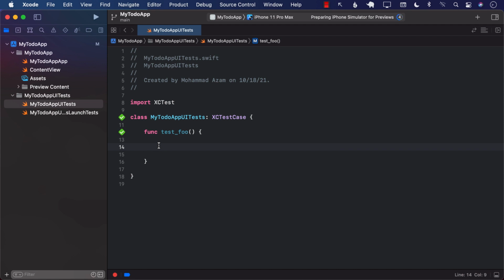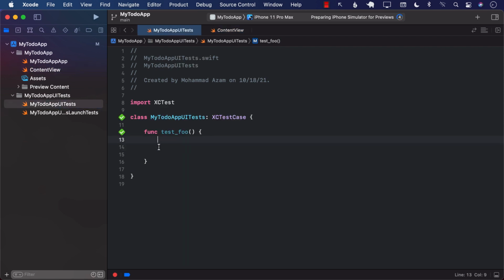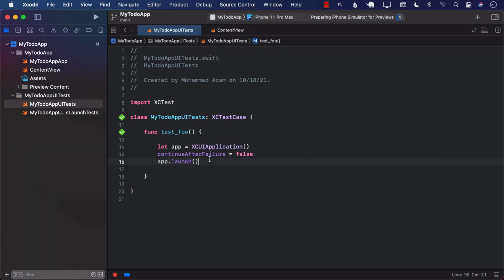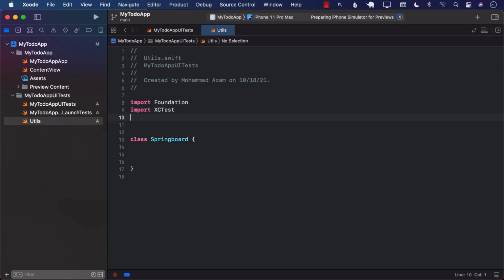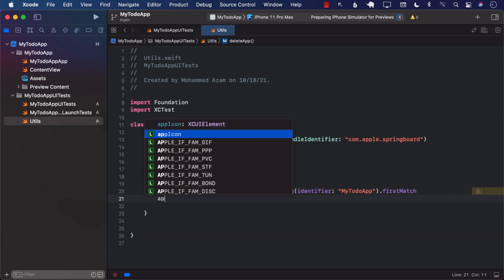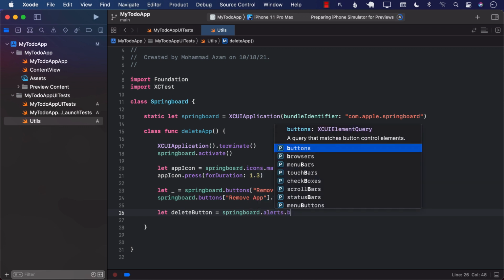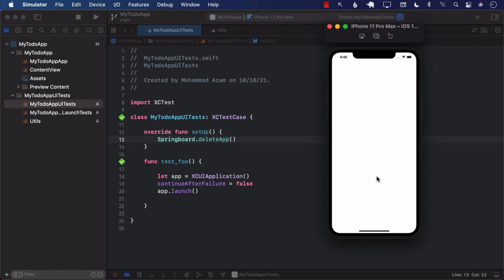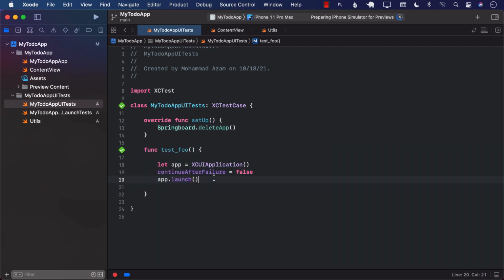Deleting App Before Running Each Test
In this video Mohammad Azam will demonstrate how to delete an app before running each test. This technique can be used remove database files when running acceptance tests for your Swift application.